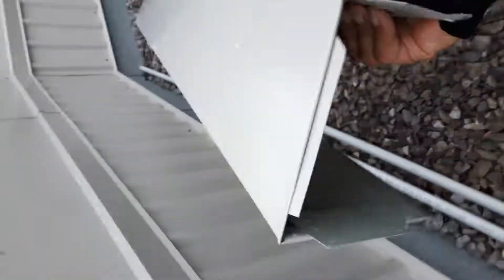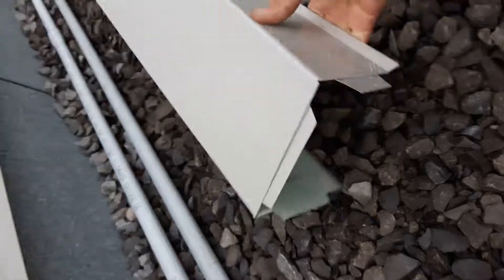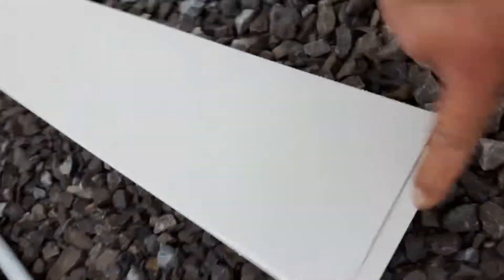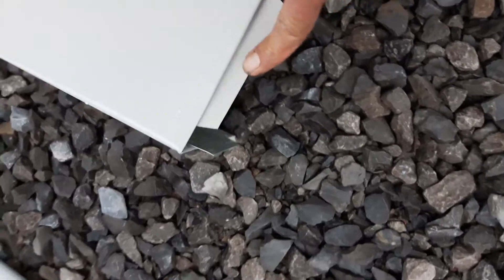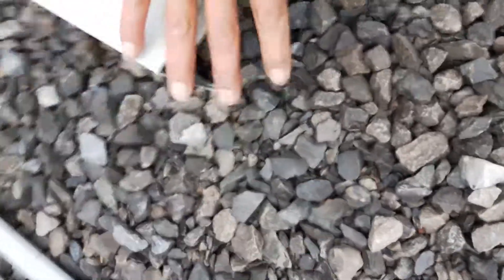'S' locks on metal caps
"tin" banging 101 .